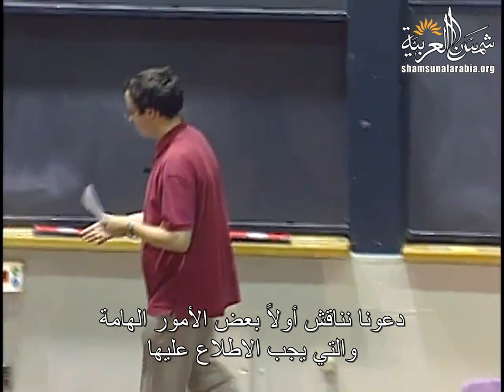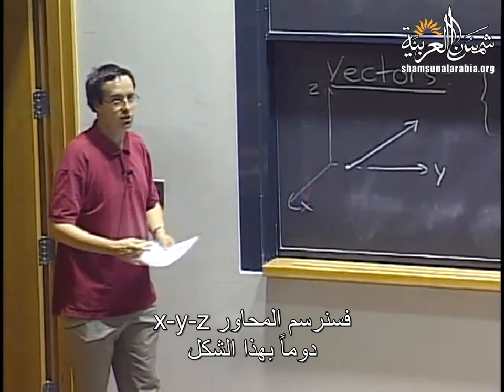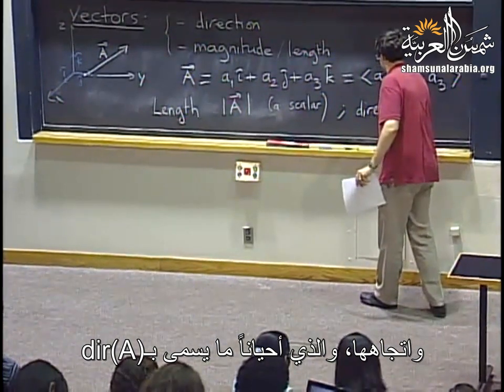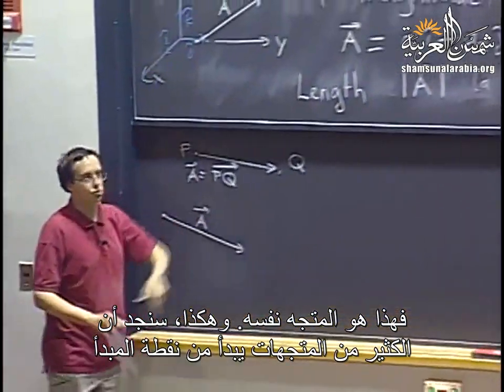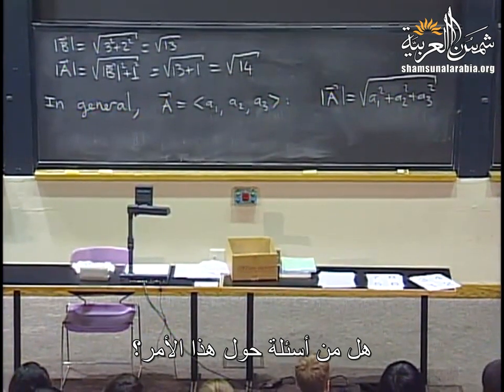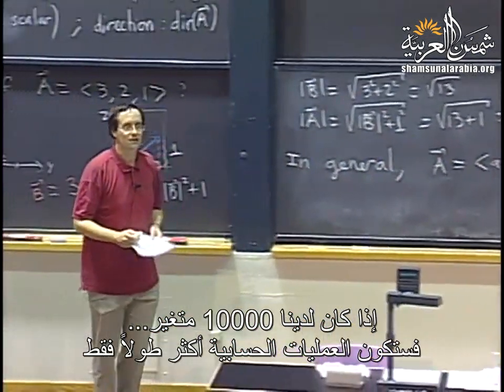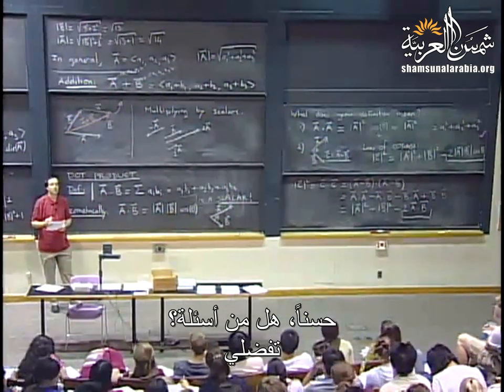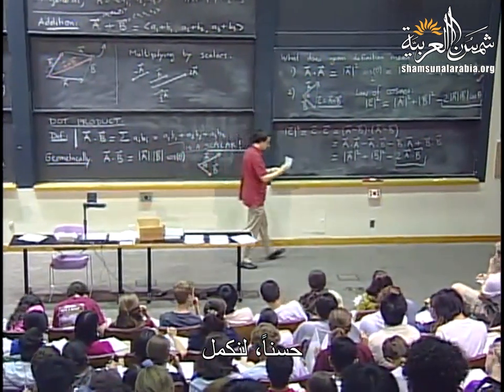التفاضل والتكامل بعدة متغيرات (إم آي تي) 1: الضرب القياسي (النقطي)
MIT
المحاضرة الأولى من مساق "التفاضل والتكامل بعدة متغيرات" من جامعة "إم آي تي" للبروفيسور دينيس أوروكس
وهي عن: الضرب القياسي (النقطي)
بالإضافة للفيديو هناك ملفات مرفقة على موقعنا الالكتروني

تعريف بموقعنا